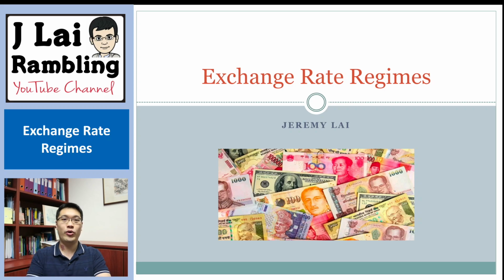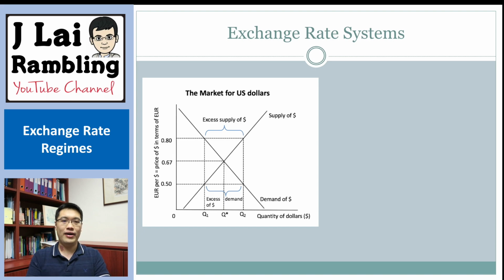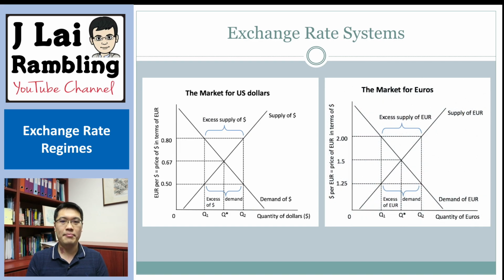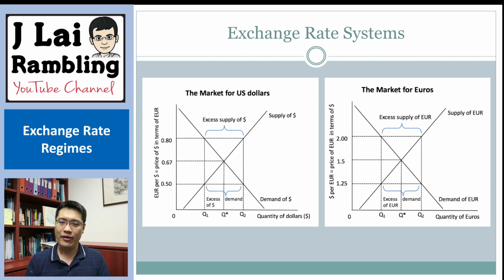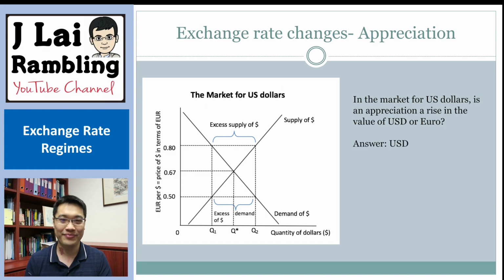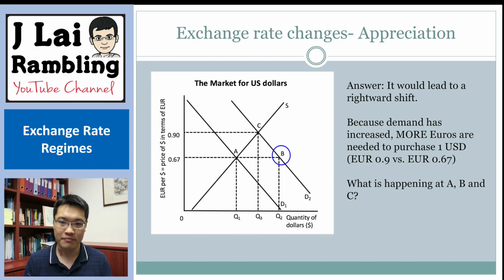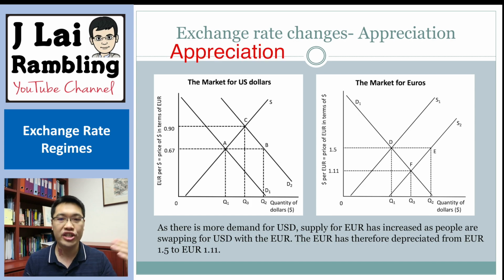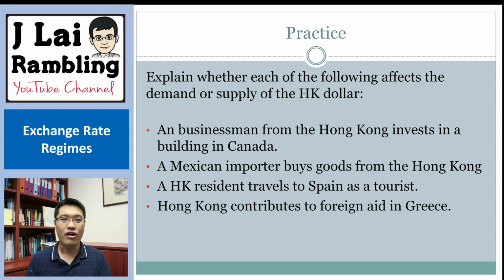Exchange Rate Regimes Part 1